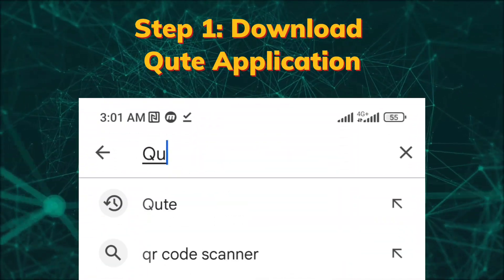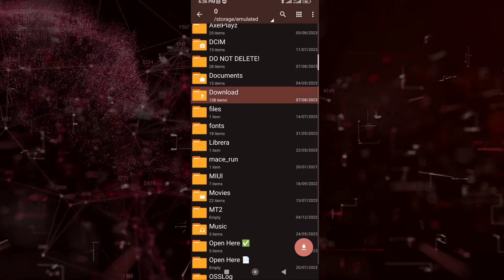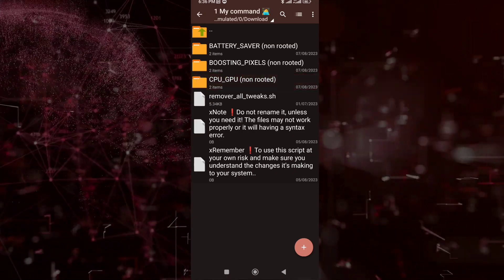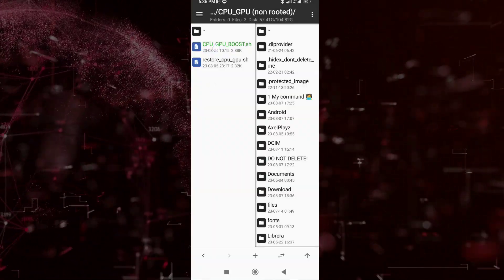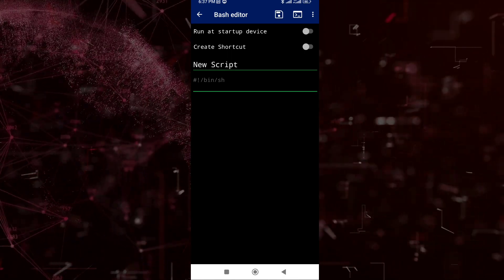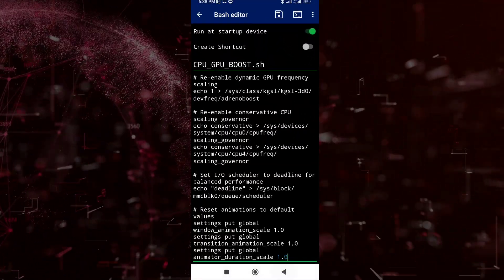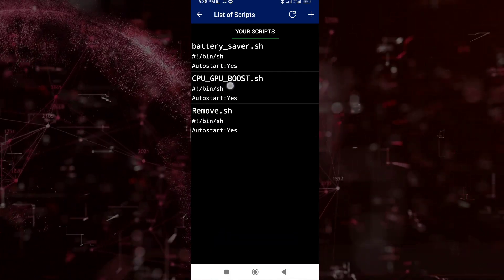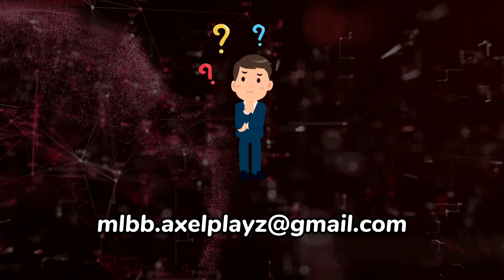Enhancing CPU and GPU Efficiency for Seamless User Experience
Enhancing CPU and GPU Efficiency for Seamless User Experience // Optimizing CPU and GPU for Ultimate Mobile Performance

On mobile devices, the CPU (Central Processing Unit) and GPU (Graphics Processing Unit) play vital roles in handling various tasks. Through optimization techniques, these components work together to enhance overall performance. Boosting CPU and GPU efficiency ensures seamless multitasking, faster app loading, and smoother graphics in gaming and multimedia applications. The collaboration between these processing units maximizes the device's potential, resulting in a more satisfying user experience.

📌 ABOUT ME:
Hey it's me AxelPlayz! On this channel i upload video's where i share my learnings about Mobile Legends fixing lag, fix high ping and more!